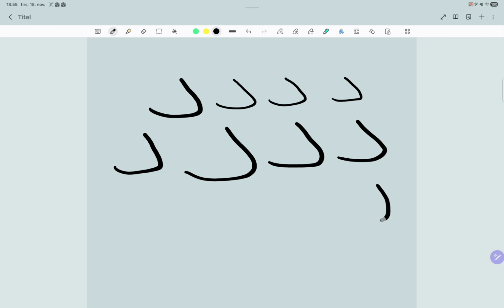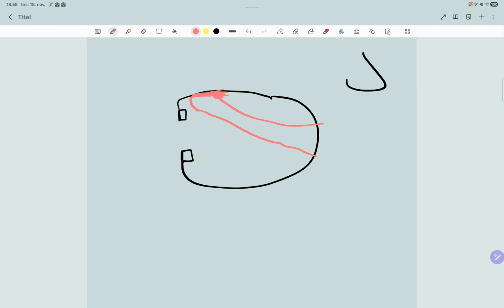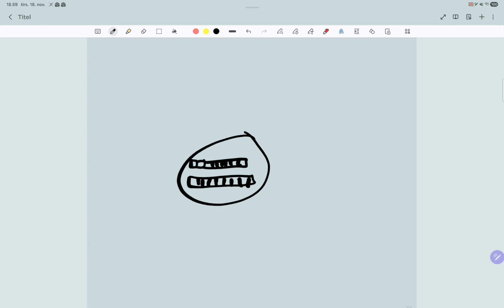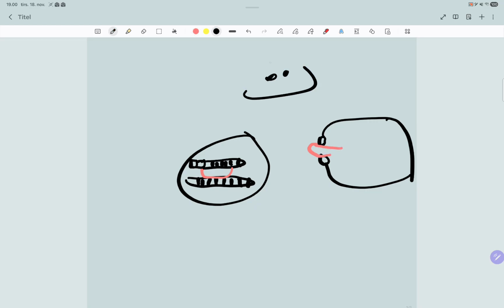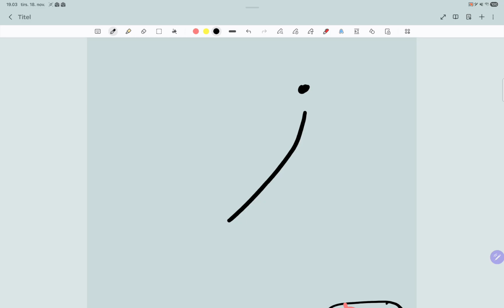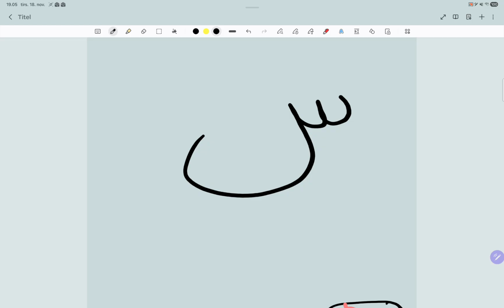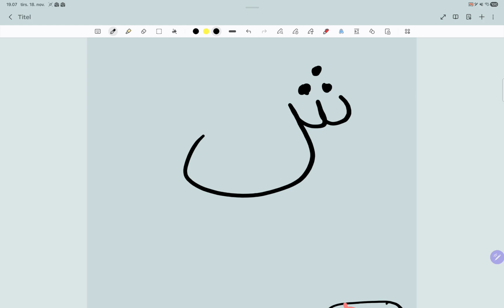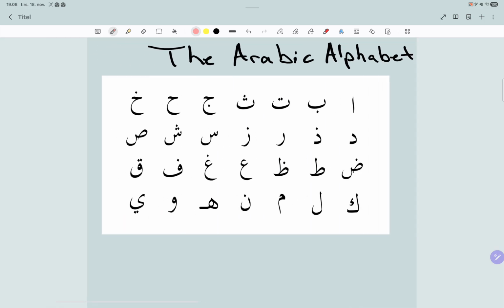The Arabic Alphabet - Lesson 2 - (Newbeginners)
This is the second lesson of the Arabic alphabet, it is intended for newbeginners.
If you liked it, please share with others.